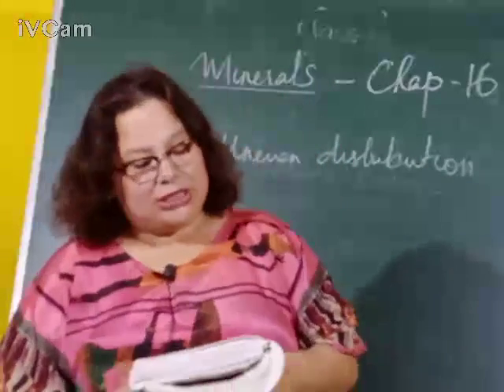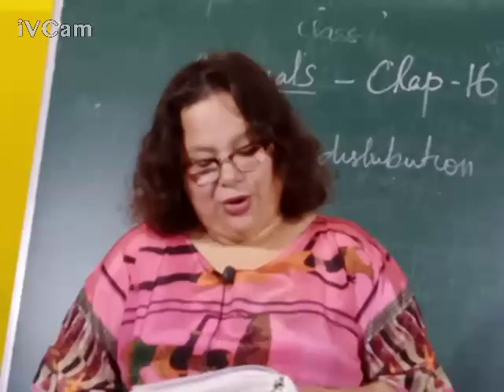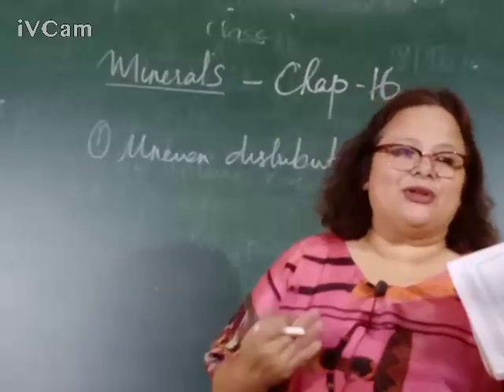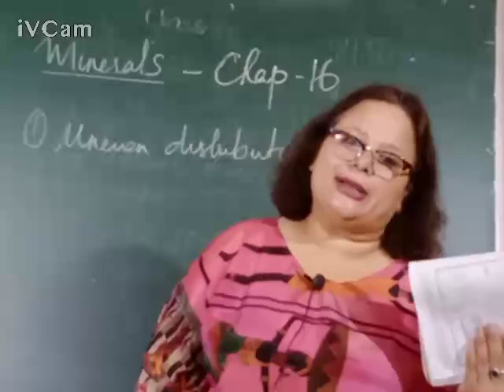Class 12 Geography Chapter - 16 - Minerals - Power Resources - Part - 1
Class 12 Geography Chapter 16   Minerals   Power Resources   Part  1   Minerals, Types Of Minerals And Its Distribution